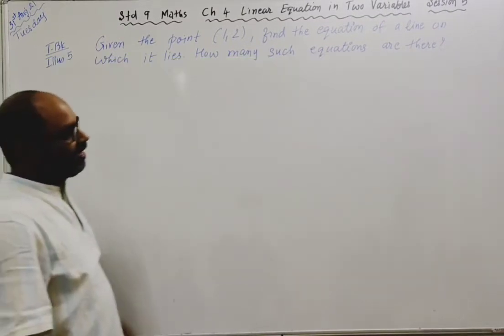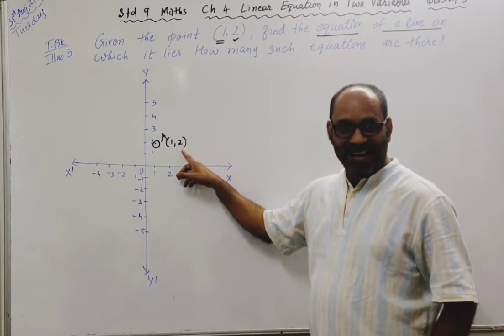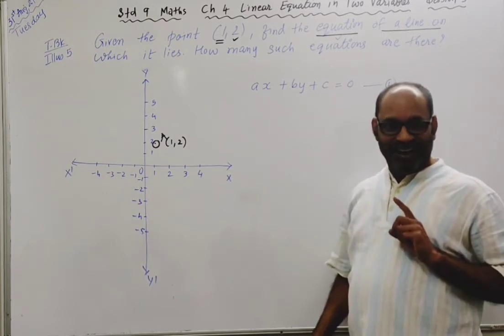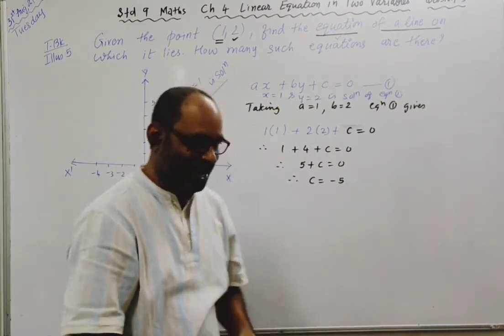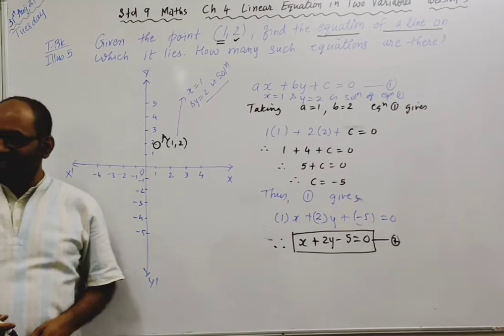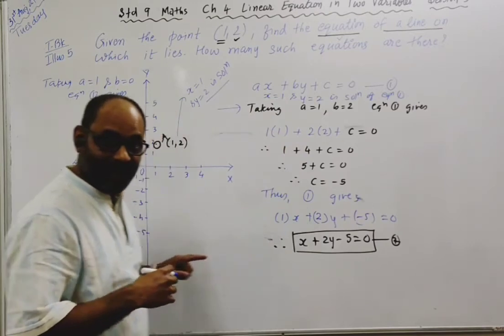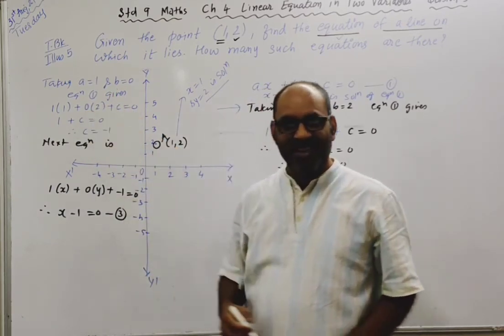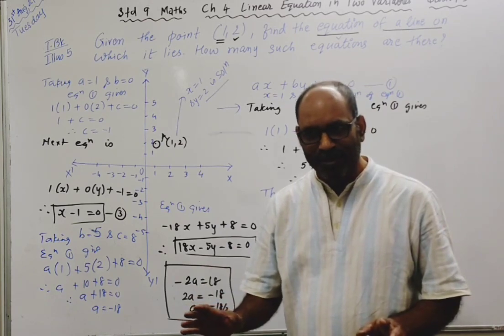Std 9 Maths Ch 4 Linear Equation in Two Variables Part 5/1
Text Book Illustration 5